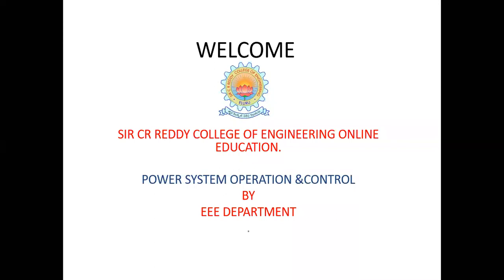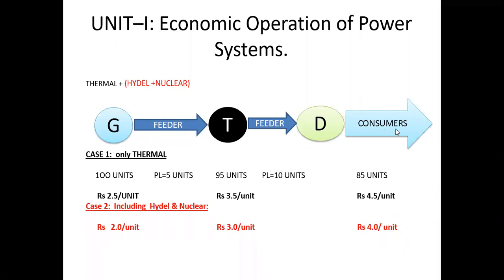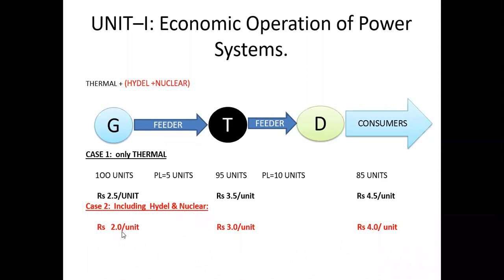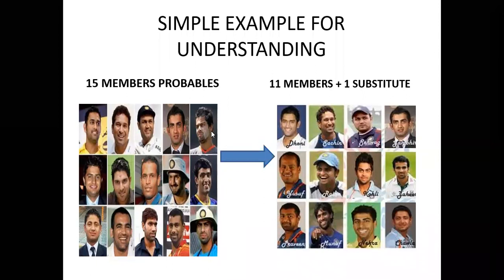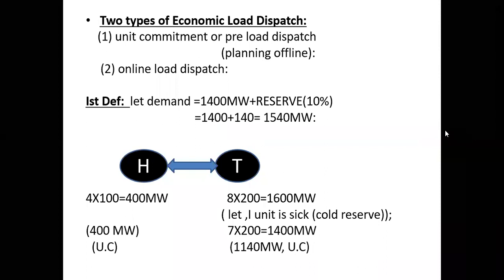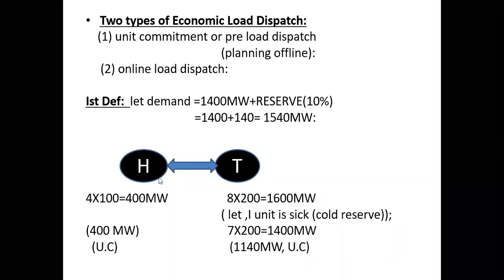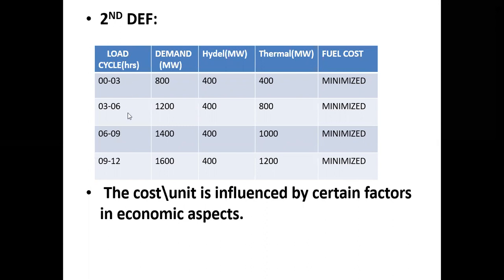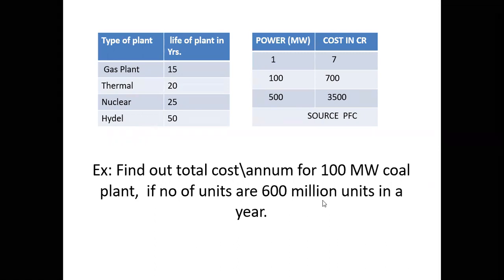psoc class 2(19/08/2020)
Types of  Economic Load Dispatch